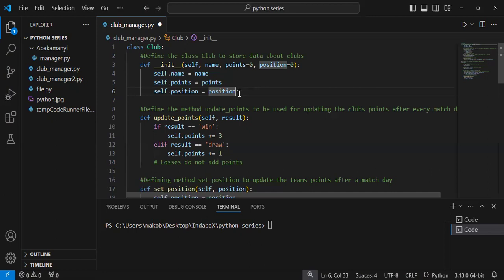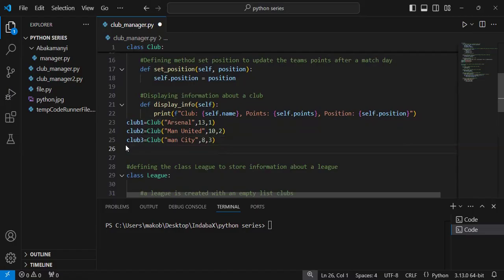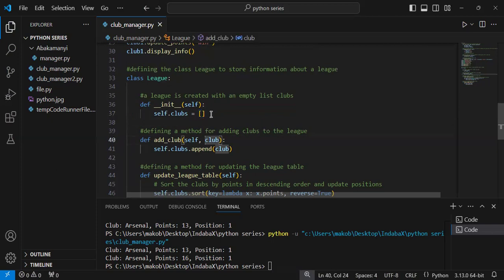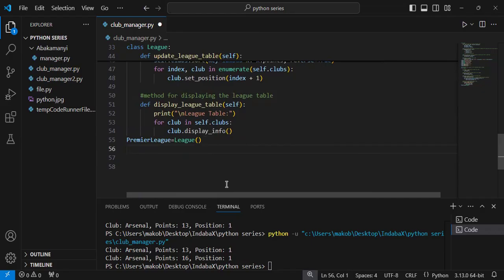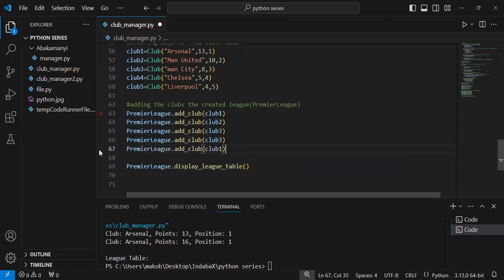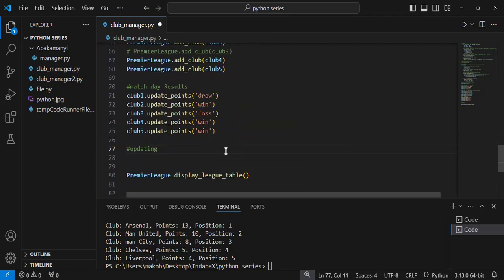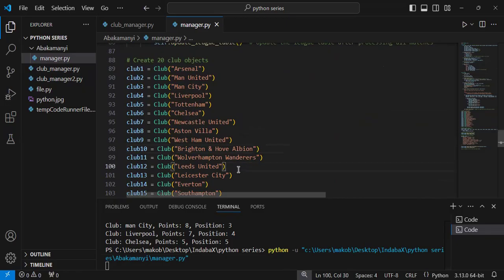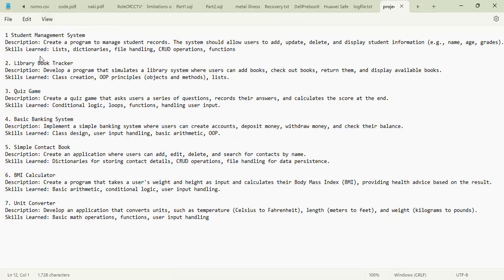Kab Python Series Episode 16: Building a Final Python project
Premier League Club Manager with Python and Pandas | Project Tutorial

In this video, we take a deep dive into building a Premier League Club Manager project using Python and Pandas. Learn how to create a program that models the English Premier League, updating and managing club positions, points, goals scored (GF), goals conceded (GA), and goal difference (GD). We leverage classes and objects to handle club data and use the Pandas library to present a clear, structured league table.

Key features covered in this tutorial:
Creating and managing Club and League classes.
Implementing methods to update points, goals, and club positions.
Using Pandas to display the league table in a professional format.
Adding all 20 Premier League teams for a complete league simulation.
Whether you're a beginner learning Python's OOP concepts or an enthusiast wanting to explore project ideas, this video is for you. Follow along to build a project that showcases real-world problem-solving with Python!

If you enjoyed this project or have questions, let me know below!